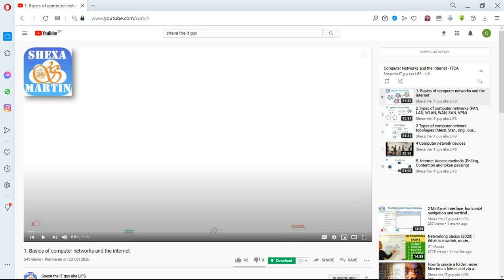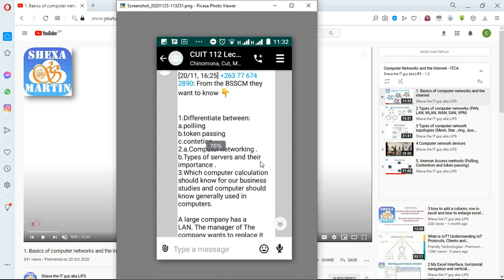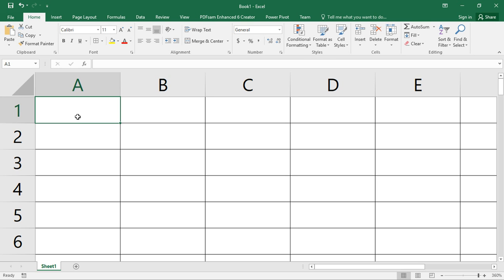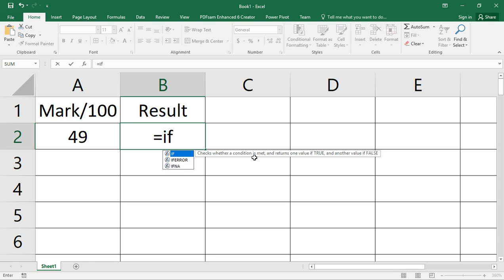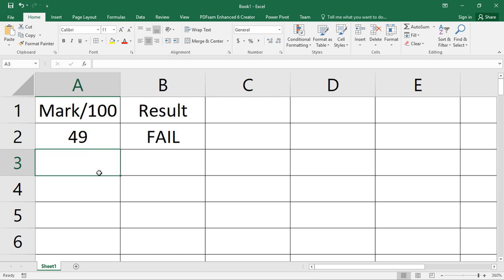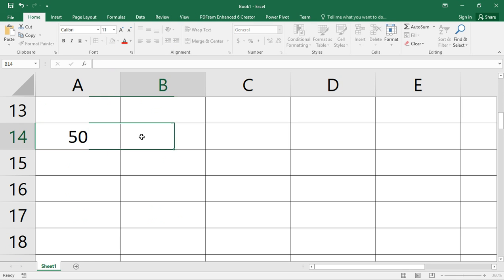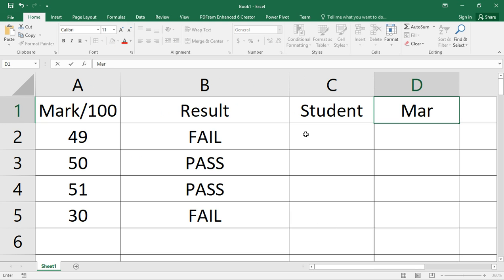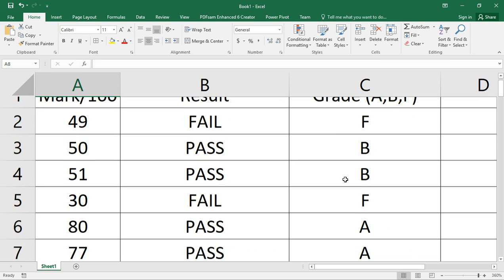2021 CUIT112 Live-ITCA Live lecture Live Stream